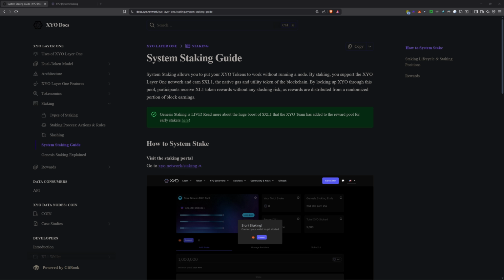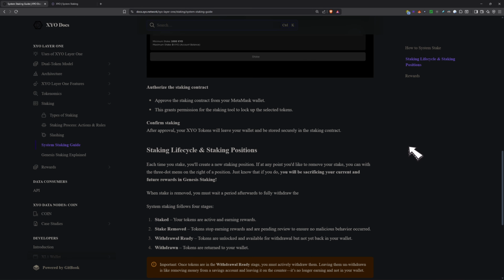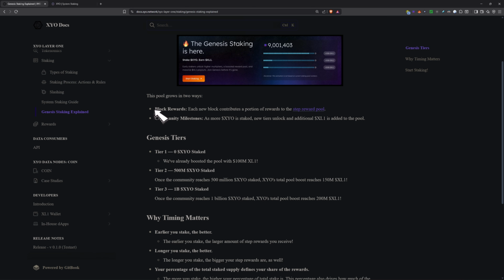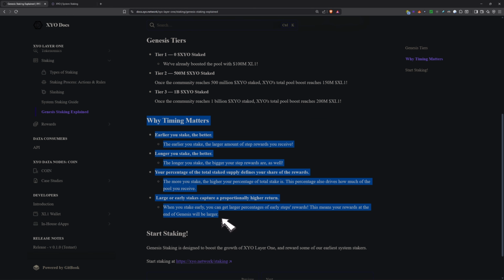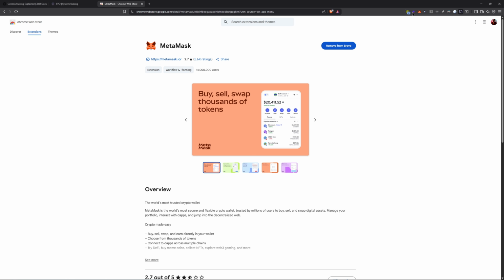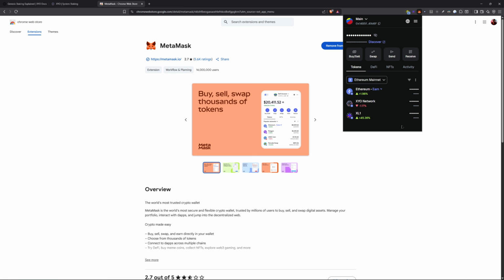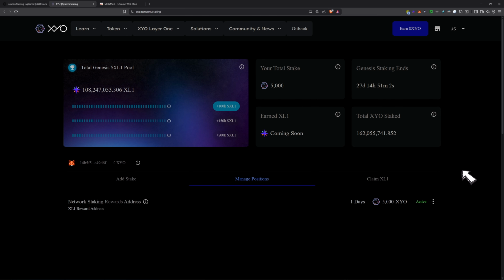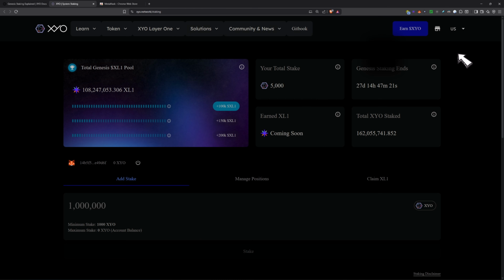XYO Layer One: Staking 101 [A Guide]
In this video, I provide a guide on how to stake XYO for XL1 on the newly launched XYO Layer One blockchain.

Link to the official XYO website where you can check out the Layer One developments and information for yourself

Chapters:
00:00 - Intro

00:30 - Preface

01:20 - XYO Layer One Staking GitBook

13:07 - MetaMask Guide for Windows

20:51 - XYO Layer One Staking Portal Guide

24:38 - MetaMask Guide for Mobile

26:52 - Final Remarks

29:16 - Outro